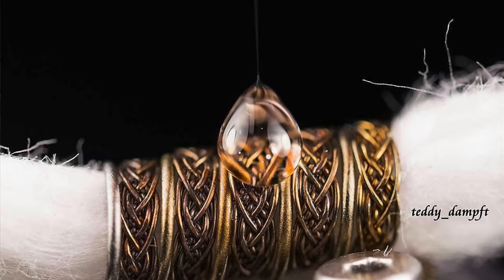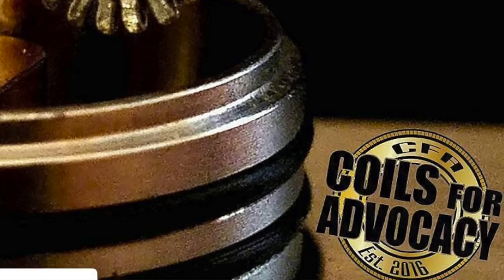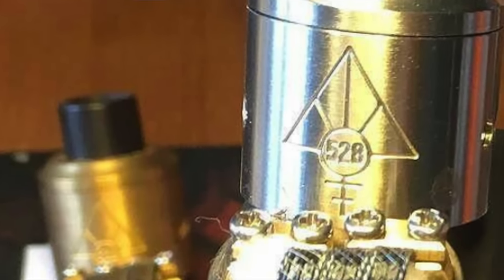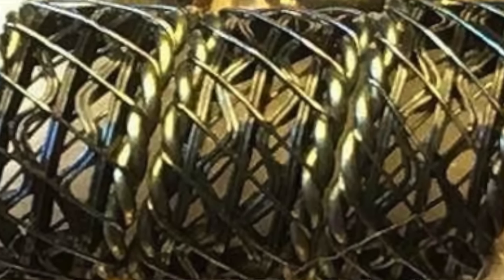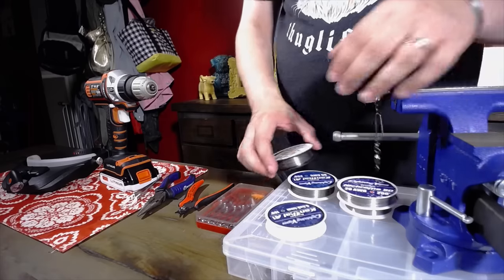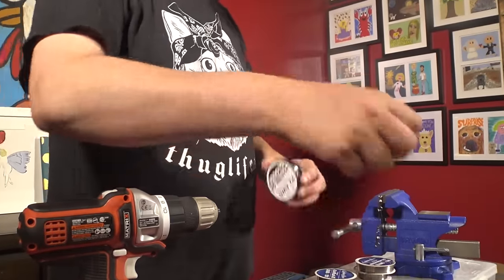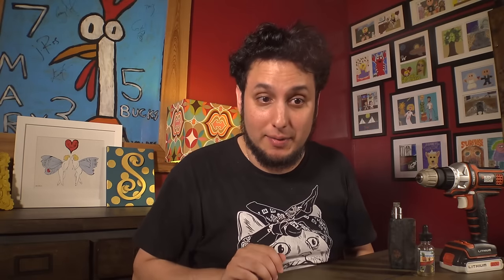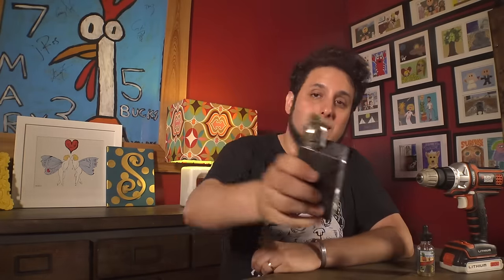COIL WARS | Meet the Warriors | How to Build a Stitched Mohawk Alien Coil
This week the qualifying round is over and we are going to learn a bit more about our ten competitors while we take a closer look at the builds that won their place in the competition. We’ll announce our first challenge, The Alien Coil. And we’ll build a stitched mohawk alien coil together. Timestamps are below.

TIMESTAMPS

00:00-00:36 Intro
00:37-11:32 Getting to Know Our Competitors
11:33-15:13 This Week’s Challenge: The Alien Coil
15:14-15:30 Let’s Make a Stitched Mohawk Alien Coil!
15:31-16:03 Tools
16:04-16:23 Making a Decored Clapton 30g over 22g
16:24-18:44 Stitching the 30g with 36g
18:45-19:49 Preparing the 3x26g Core
19:50-21:07 Making Alien Wire
21:08-23:02 Wrapping the Coil
23:03-25:01 Drip Shots, Glow Shots, Wicking… Basically Porn
25:02-27:07 Vape and Discussion

Fiskars Hand Drill

Magnified Goggles

Swivel Tools (I use size #6)

Yost Vice (Same Vices I Bought at the Home Depot)

Matrix Drill

Precision Screwdrivers

Flush Cut Pliers

Lightning Vapes 36G Ni80

Lightning Vapes 26G Ni80

Genuine Lightning Vapes 22 AWG Nichrome 80 Wire